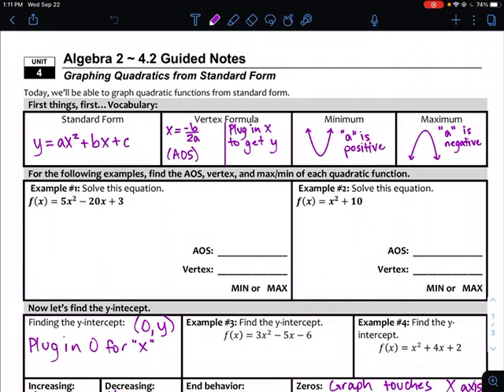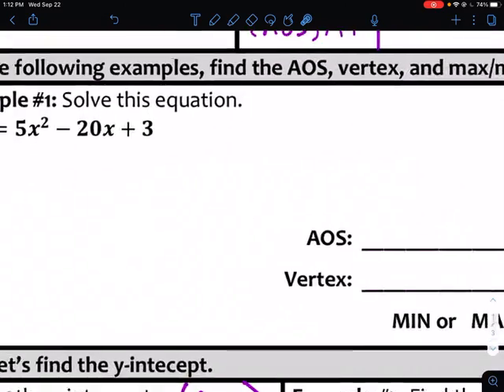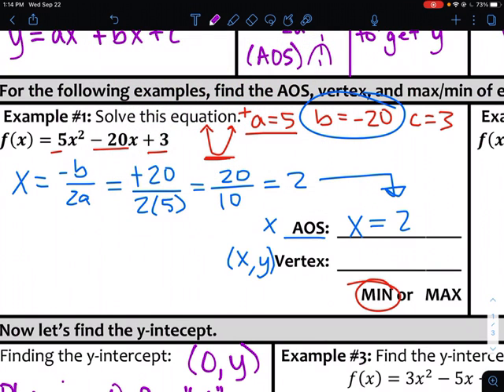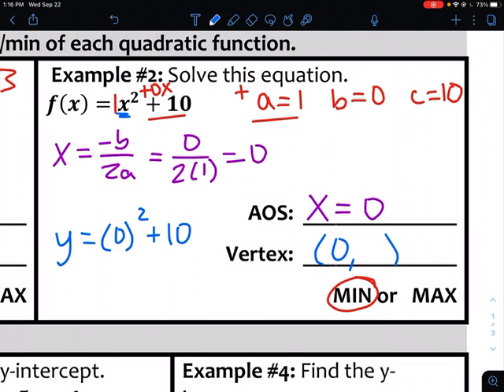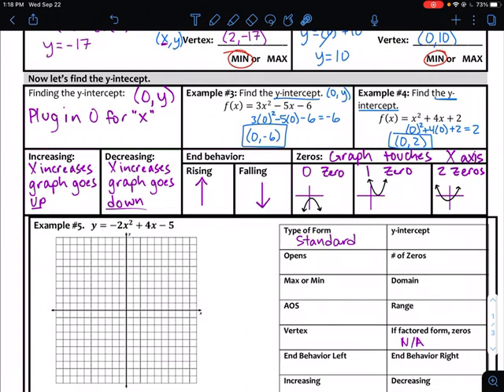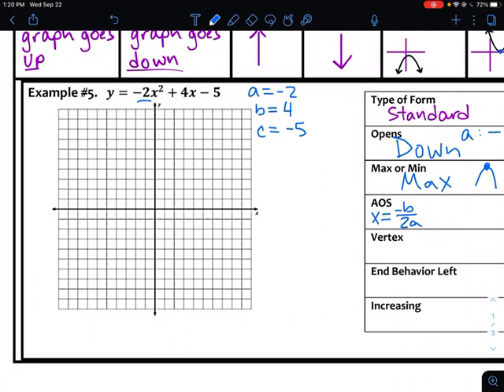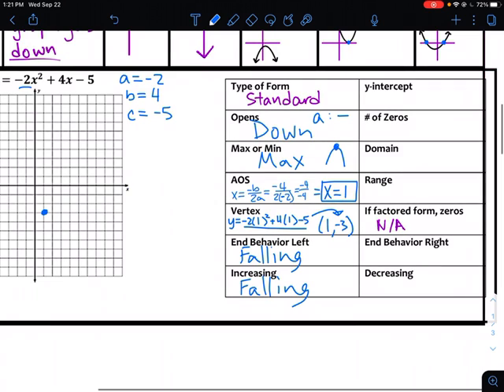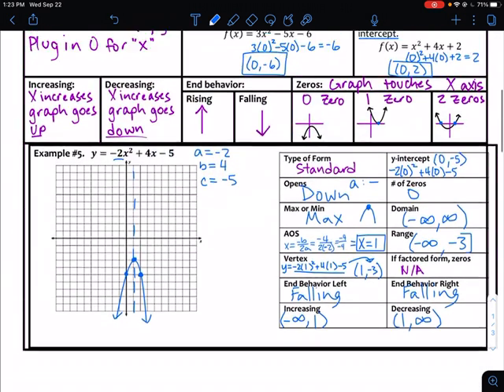A2 4.2 video notes